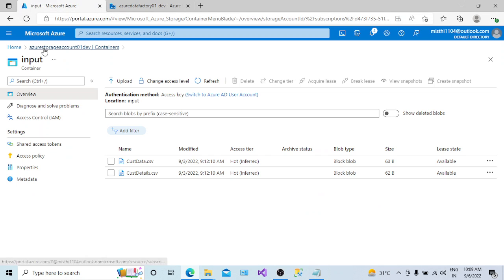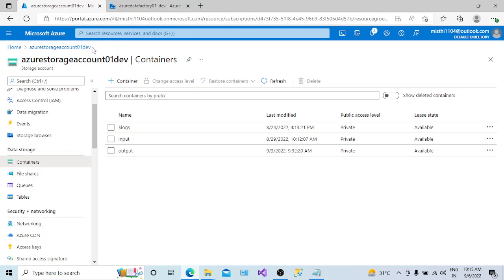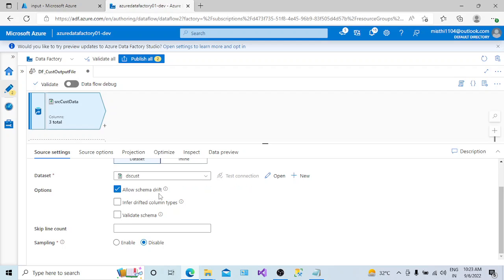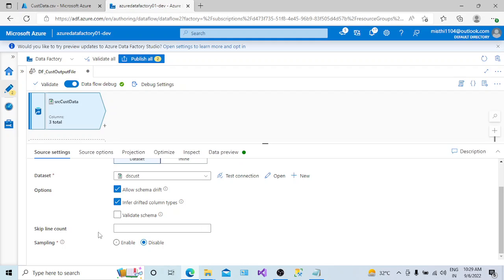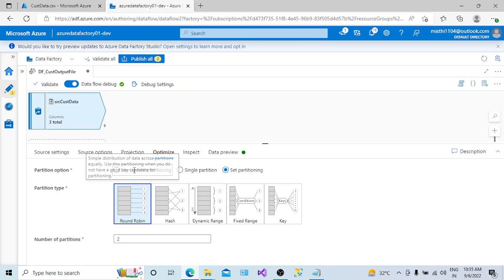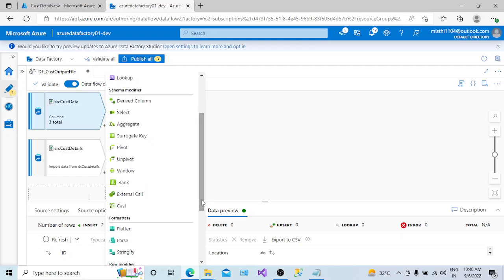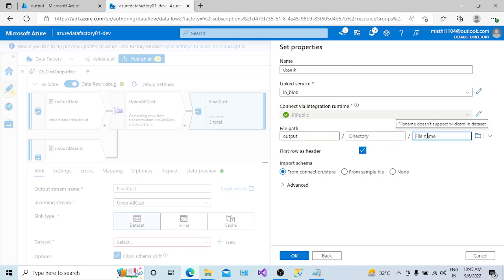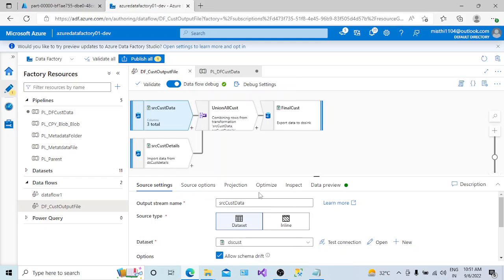23. Union Transformation | Data Flow Transformation in ADF | Azure Data Factory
ADF For Beginners,
Dataflow in ADF,